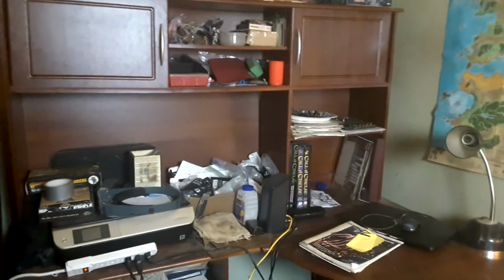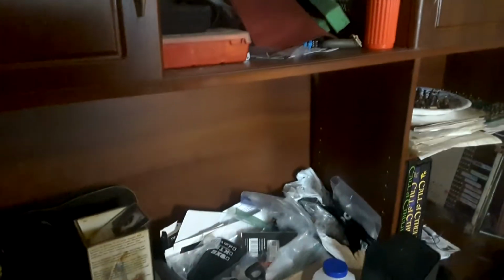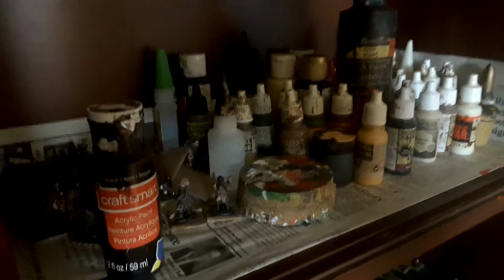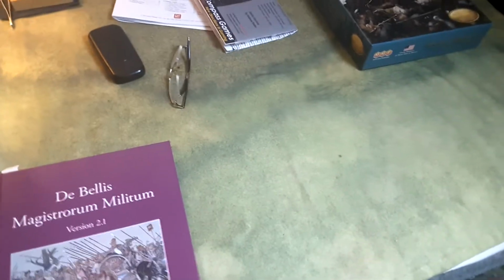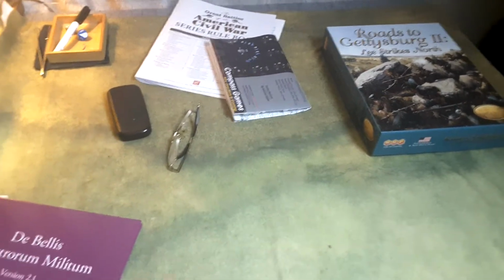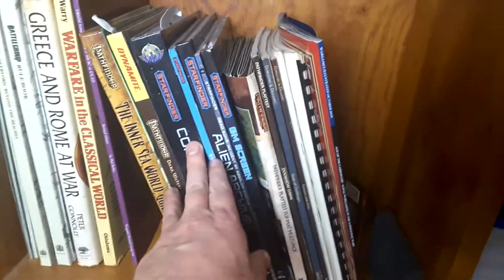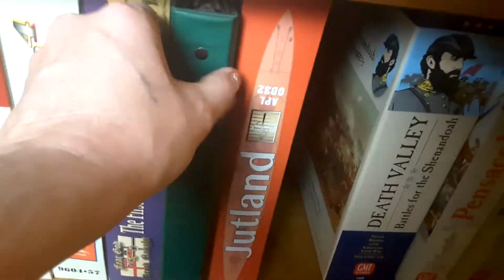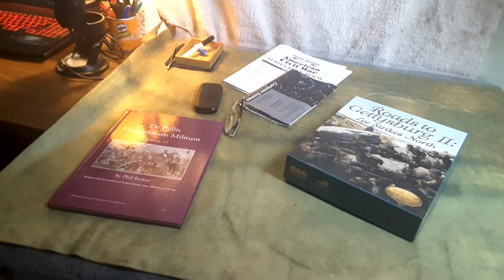The 'Show me Yours' Challenge! | Tagged Video Response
Here is my response video to the 'Show me Yours' challenge originally posted by my good friend Stephen.

Buy my projects at the 'Friends of the Forge' on FB